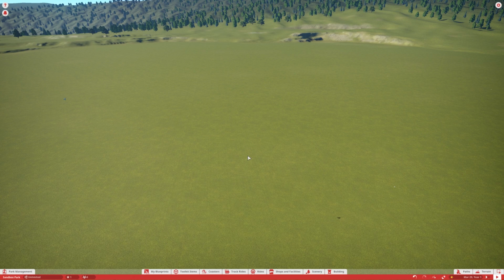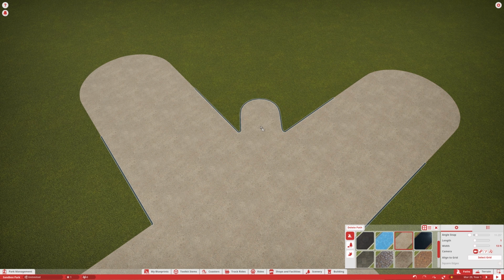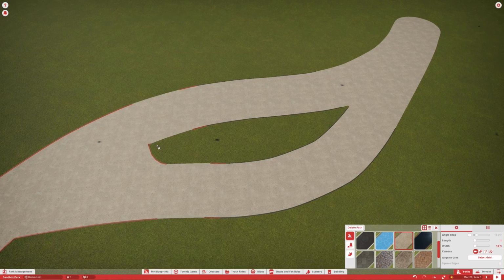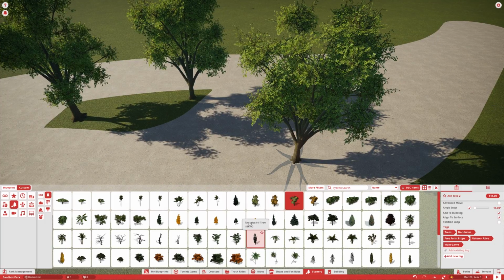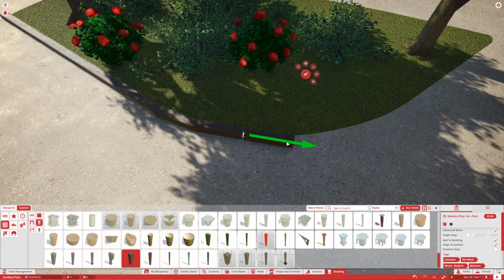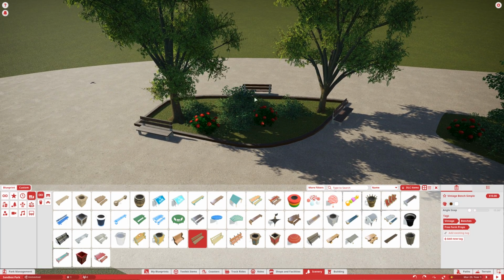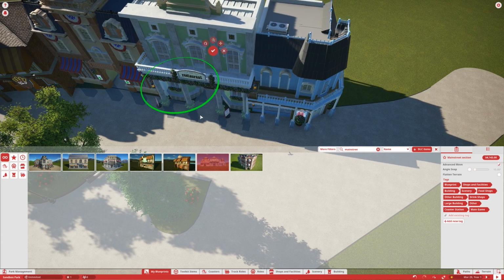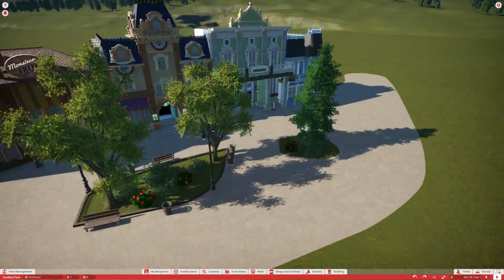How To Make Realistic Paths In Planet Coaster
In this tutorial I show you how to make your paths in Planet Coaster more realistic and also how to smooth paths. Hope this video helps you out in your parks!